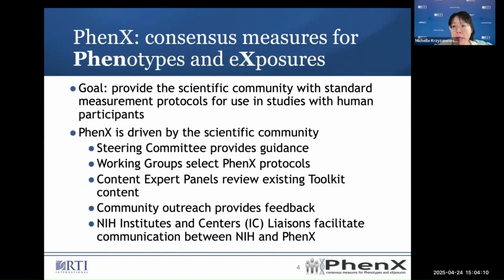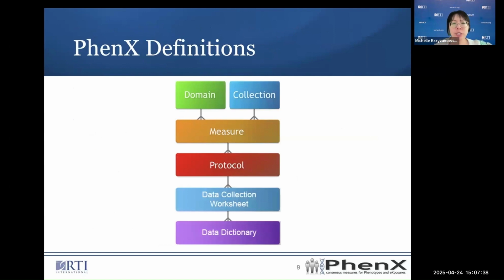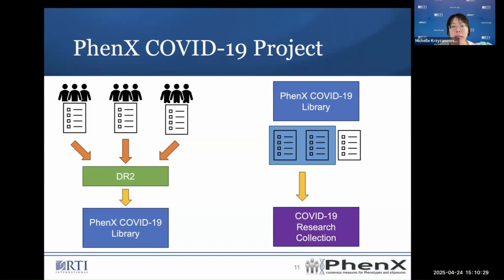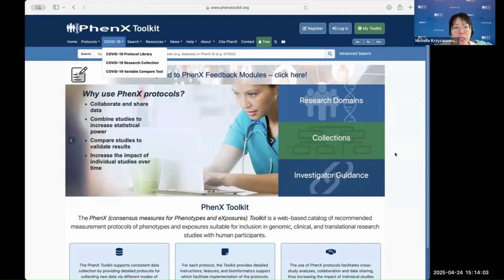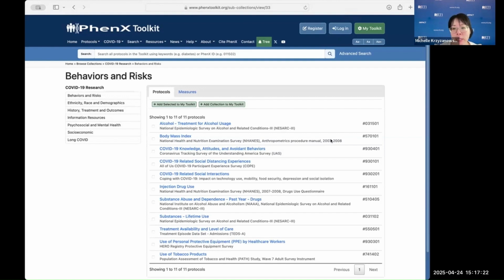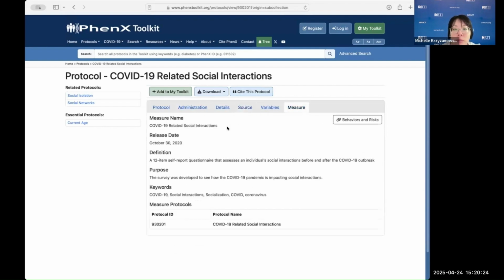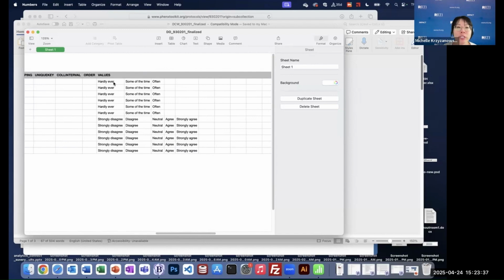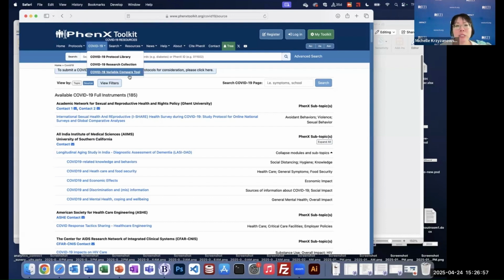Workshop 6: PhenX COVID-19 Library and Collections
During this interactive workshop, learn how to utilize the PhenX COVID-19 Collections and Library. Learn about the COVID research collections in the Toolkit, including History, Treatment and Outcomes, and Long COVID. Explore the COVID-19 library of existing COVID-19 instruments. And finally, learn about the COVID-19 Variable Compare Tool (VCT). Learn how these tools facilitate high-quality data collection and analysis related to COVID-19.